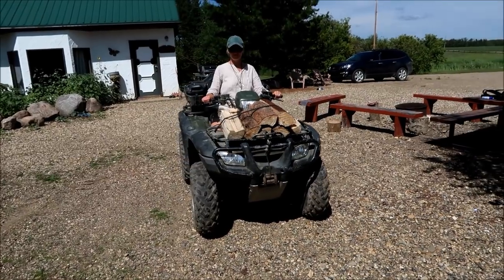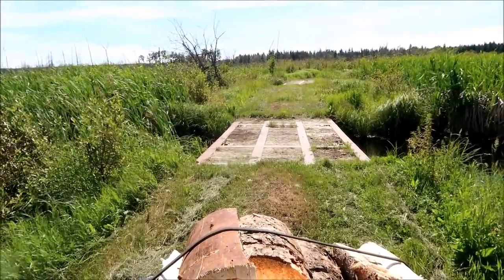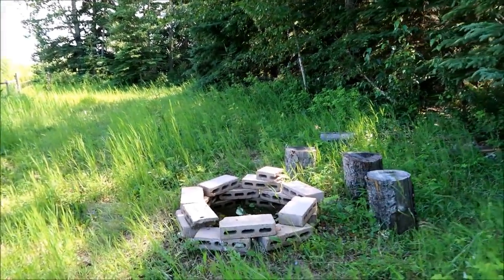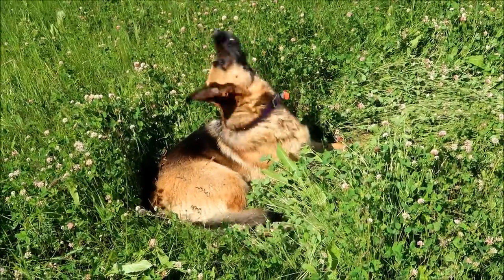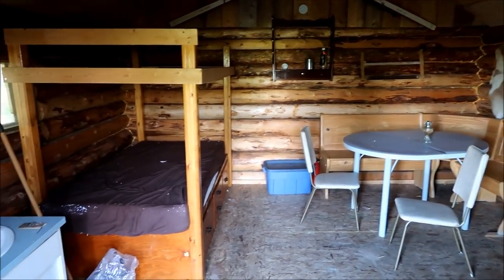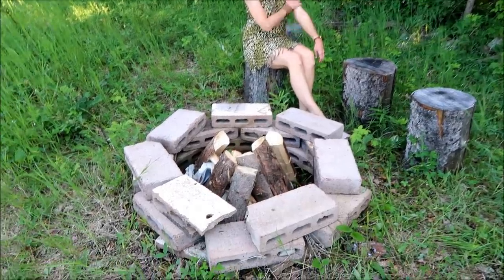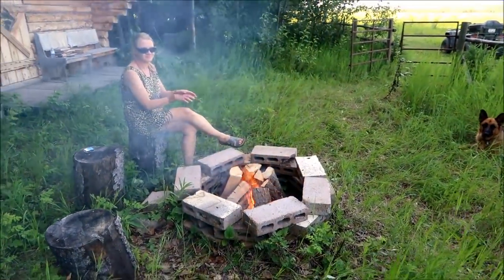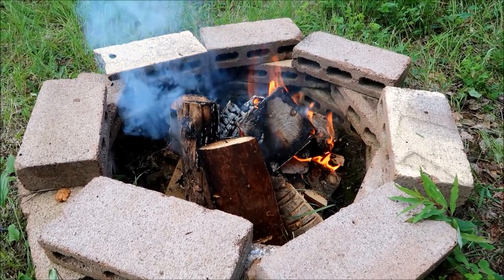Campfire at a remote cabin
Today Kullike takes the quad with our German Shepherd to the remote cabin to bring some fire wood for a campfire later on.

Click the links below to see other videos on this vacation.